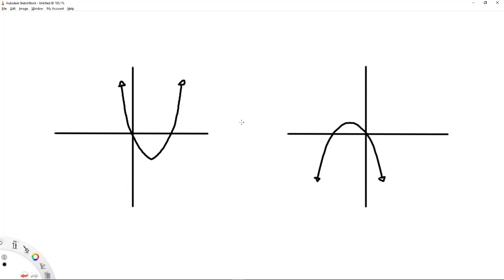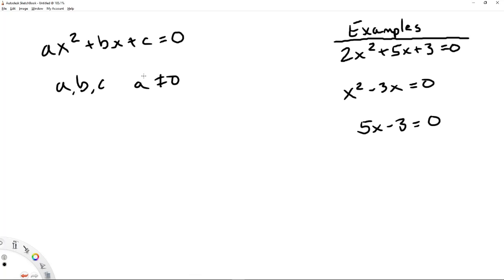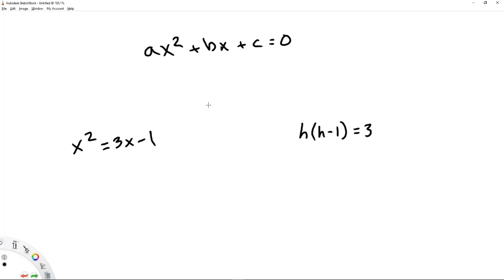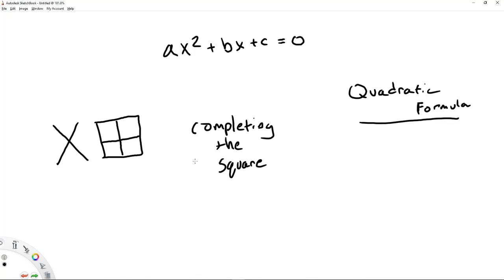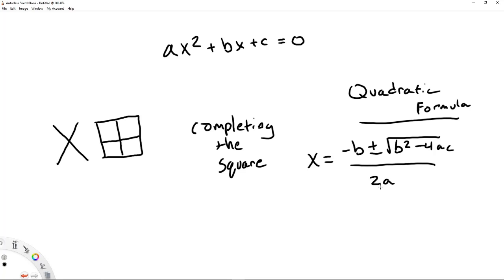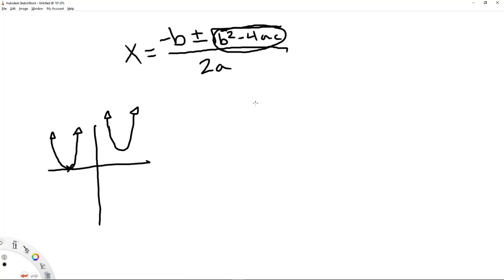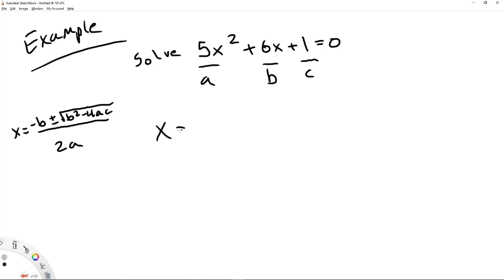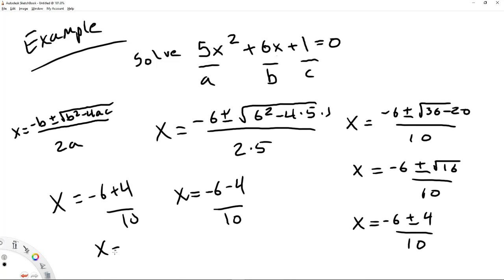Quadratics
im so stupid